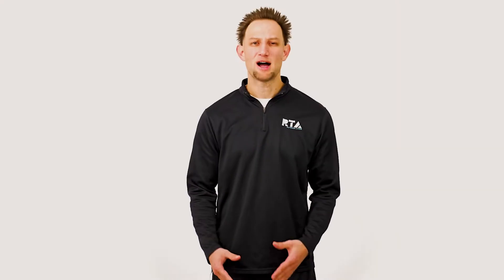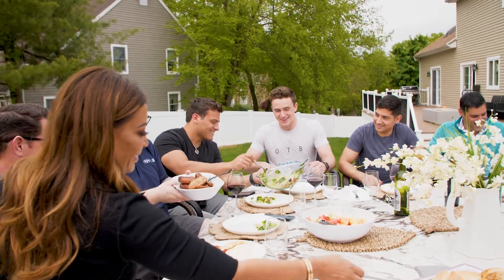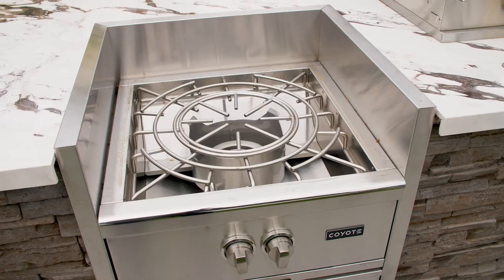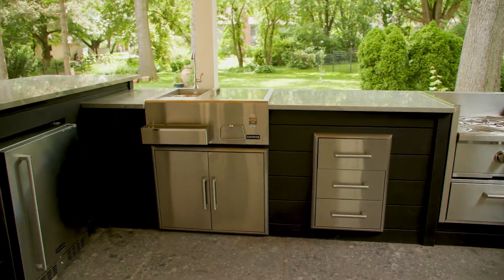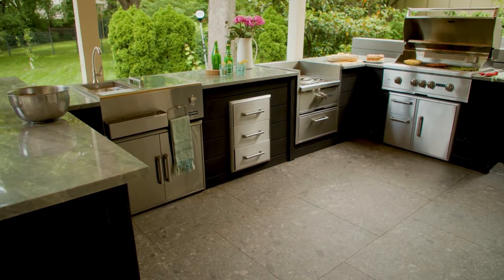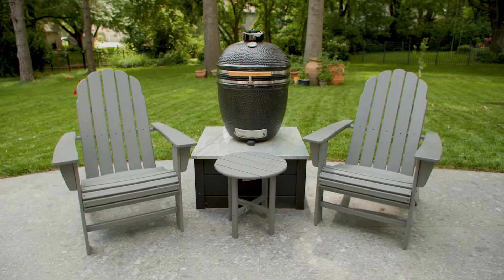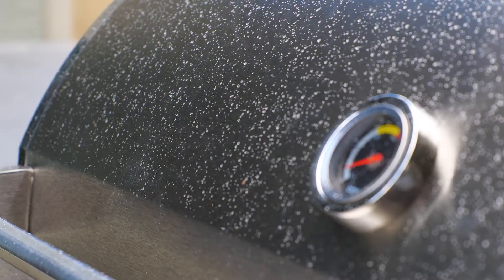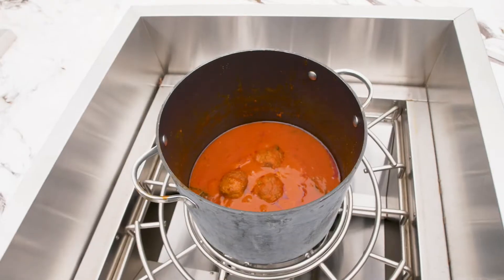Outdoor Kitchen Cost to Build | Top of the Line Budget considerations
Before you get started with your project, you need to know… What does an outdoor kitchen cost to build?

Well, you’re in luck! We’re going to break it down for you.

In this video… You’ll discover the considerations for buying an outdoor kitchen within a top of the line budget.

But before we begin… It’s important to understand what a top of the line budget actually is.

Currently, a top range outdoor kitchen will land anywhere from $30,000-$70,000.

It should come as no surprise that this budget is for the homeowner who wants it all.

More than likely… You’re planning on entertaining and hosting large gatherings often. This commands a serious outdoor kitchen setup!

Often… A top of the line kitchen will consist of a U-shape, or highly elaborate L-shape layout.

You might find different island structures or cooking zones as well.

Additionally… A top of the line budget will usually include multiple premium or luxury cooking appliances.

You want the ability to cook a wide breadth of dishes outdoors… Which equates to multiple appliances!

You might have a grill, charcoal smoker, and a power burner to cover your bases.

As we’ve established in other videos… The outdoor kitchen cost to build can be high!

A top of the line budget will ensure you get the best of the best… In every category.

If you don’t want to make any compromises on your outdoor kitchen project… A top of the line budget may be for you!

Whatever you decide… We hope you’ve received value from this information!

Understanding the outdoor kitchen cost to build is complicated… And we do our best to demystify the topic!